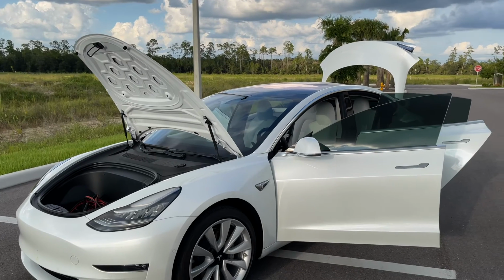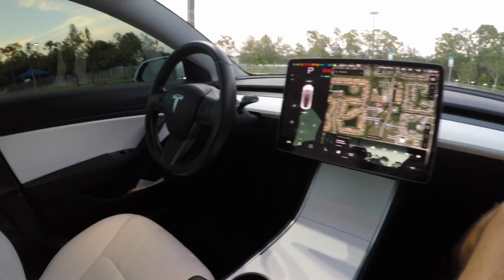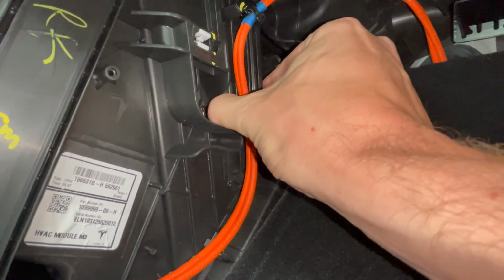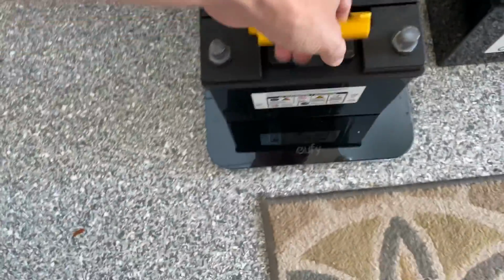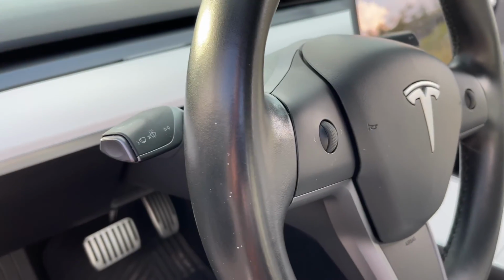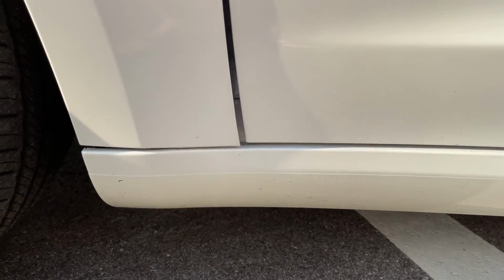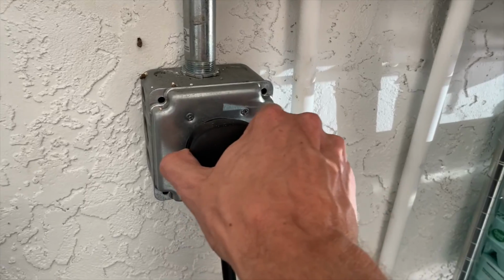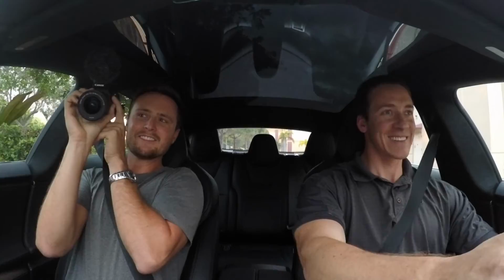Tesla Model 3 review: 2.5 years and 67k miles later (Quick Overview)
In this video I review my 2018 Tesla Model 3 LR AWD with Boost upgrade and talk about the Resale, Repairs/Maintenance, and Cost Savings I have encountered over the past 2.5 years. I purchased my Model 3 in December of 2018 for $62,500 and received a $7,500 tax credit for purchasing bring overall purchase price down to $55,000. Tesla valued my trade in August 2021 at $42,900 but I sold privately for $45,000.

Time Stamps:
Resale: 0:25
Model S PLAID: 0:33
Full Self Driving: 1:25
Sentry Mode 1:43
Maintenance/Repairs: 2:19
12v Battery Replaced 2:59
Tires Replaced 3:27
Fit and Finish 4:42
Cost Savings: 5:18
Final Thoughts: 6:11

Number Explained below:

2. New Tires at 46,000 miles tires cost - $1,142
    - First set of tires were Continental Pro Contact ~46,000miles - avg Wh/mi = 290
    - Second set Michelin Primacy MXM4 ~ 21,000 miles avg Wh/mi = 300
3. Windshield Washer fluid - $15
4. 12V battery went bad after 18 months, covered FREE under warranty when under 50,000 miles. Decided to buy lithium battery instead for longer life Ohmmu Batter -$400 (how to video link)

Cost Savings
2. REGEN braking save brakes, brakes estimated to last 100,000 miles+ (Brake job ~ $500)
3. Oil changes every 5,000 miles at $50 = $675

Total savings explained over 2.5 years
- Gas costs at 30 miles per gallon and $2.8 per gallon = 67,490miles/30mpg = 2,249 gallons
2,249 gallons x $2.8 = total gas costs $6,299.
$6,299 - $1,765.71 = $4,534 gas savings alone
Total savings roughly ~ $5,709 (brakes + gas savings + oil changes)

5 ⭐⭐⭐⭐⭐ Products

Tesla Model 3 Accessories

🔋 Ohmmu Batteryl

🏁 Purchase DRAGY GPS to time 0-60mph

💥 Screen Protector

💥Floor Mats